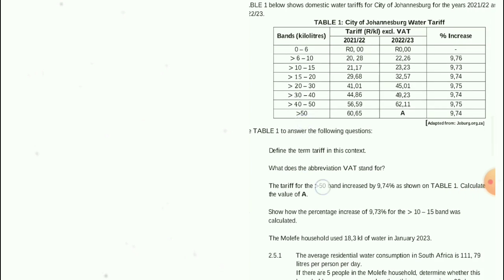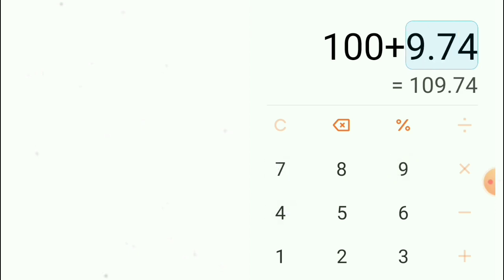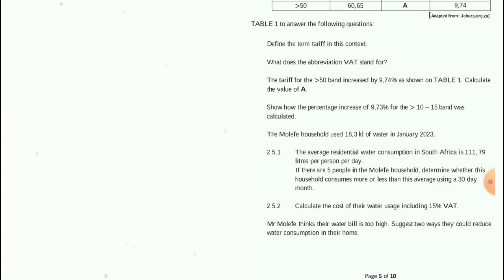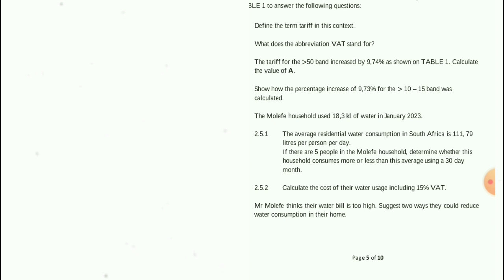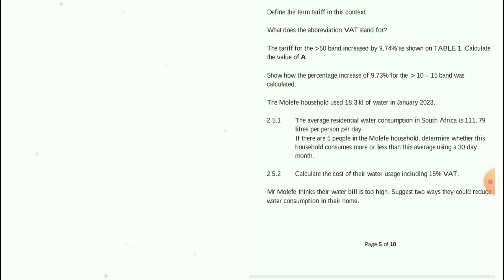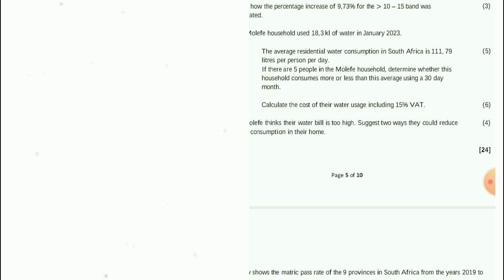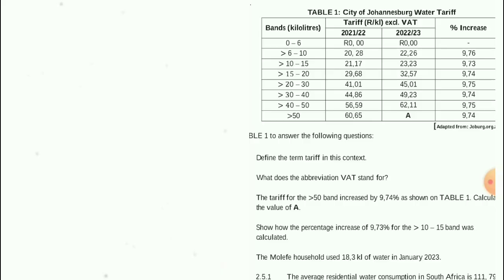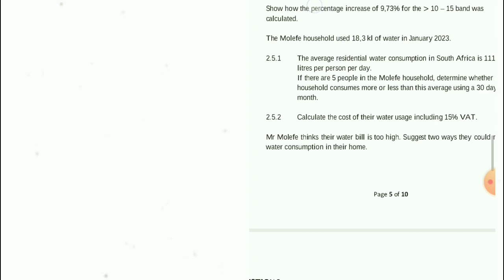Grade 12 Mathematical Literacy: Tarrifs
this is a Math Literacy lesson
Topic is Tarrifs